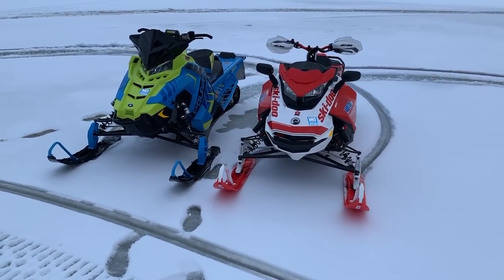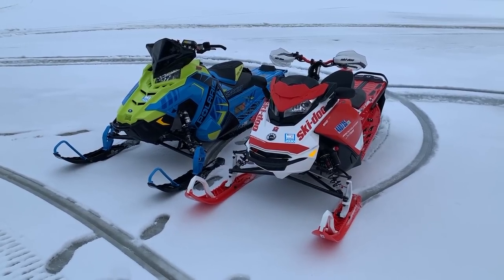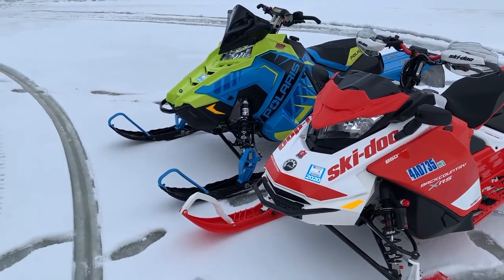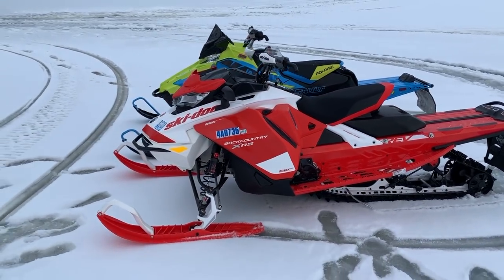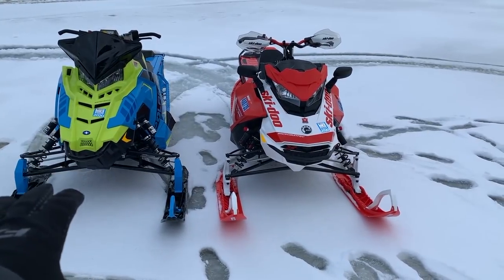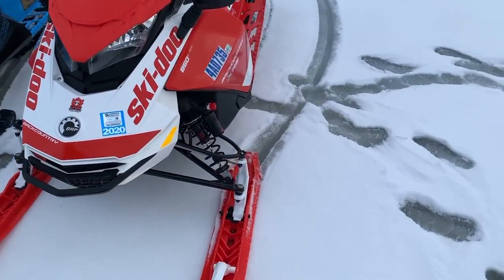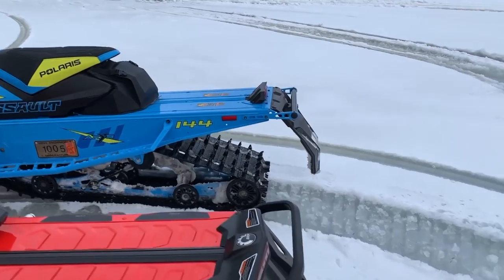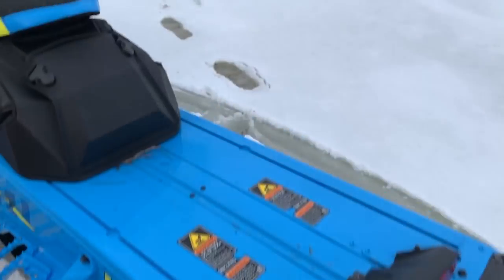2020 SKi-Doo 850 Backcountry XRS vs 2020 Polaris 800 Switchback Assault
AJ's got two of the top off-trail sleds parked side by side giving you a full overview and all the details of each and sharing his opinion of two sleds. No ride footage here, but tons of opinion and details based on actual seat time aboard both.